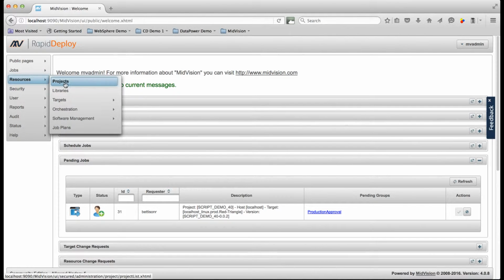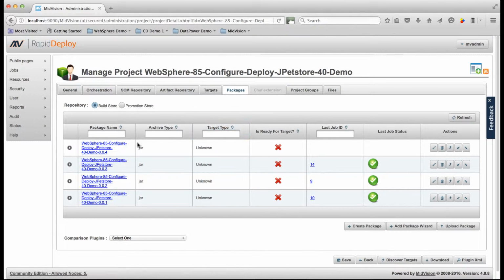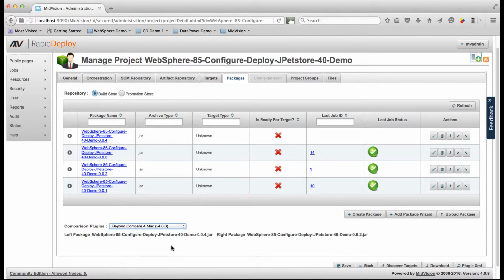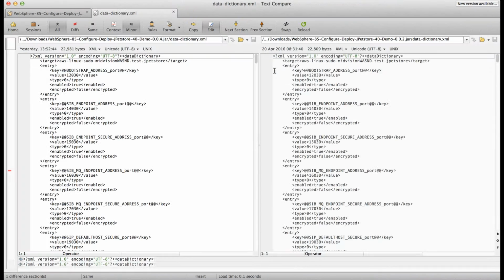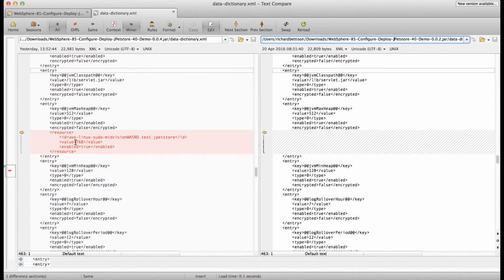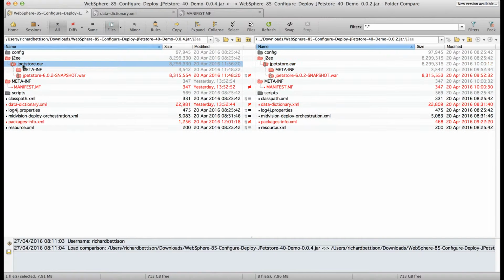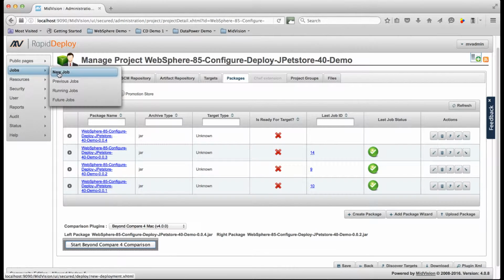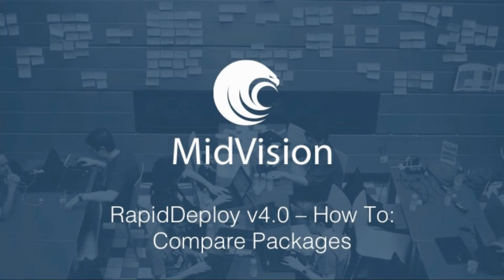RapidDeploy v4.0 - How To: Compare Packages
In this 'How To' Guide, we show how to compare two deployment packages, including a comparison of configuration and code changes between one deployment package and another.